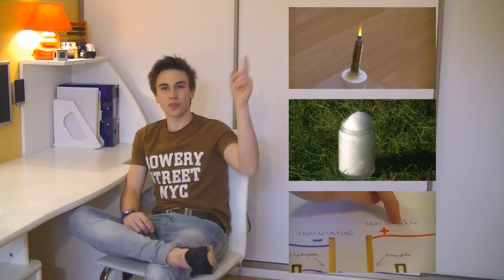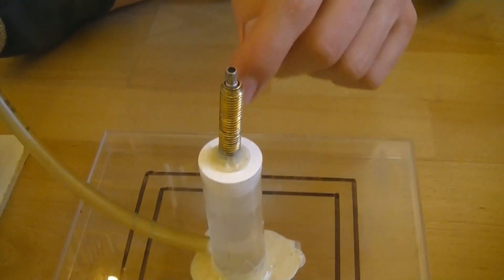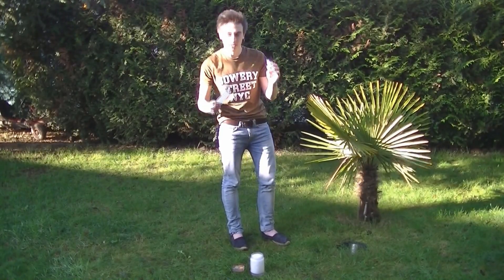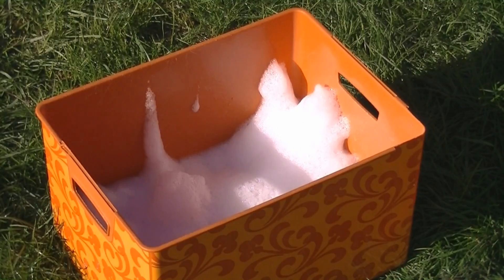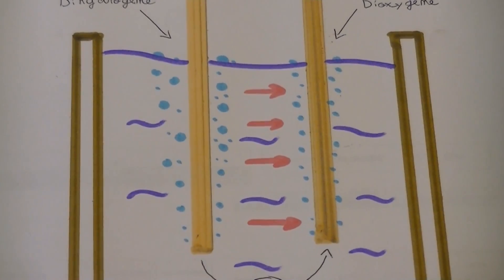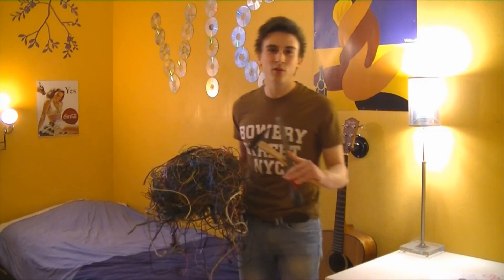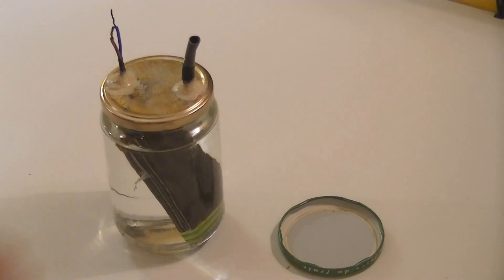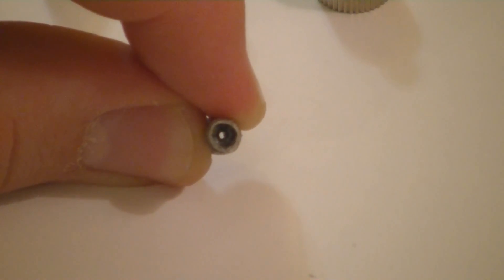Water electrolysis : DIY Experiments #5 - Make hydrogen / Brown's Gas / HHO generator / Oxyhydrogen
• Extracts of the video :

This is a dangerous experiment. If you wish to carry it out yourself, remember: safety first. We take no responsibility for accidents caused by improper handling.
First, we’ll produce a continuous flame using our electrolyser, then we’ll teach you how to make explosive foam and, last but not least, we’ll explain how all of this works and how it’s made. Using electricity, the electrolysis of water breaks the H2O molecule to generate dihydrogen H2 and dioxygen O2.
Run the system for 1 second to collect the large quantity of energy stored in the gases. We made a tip which allows us to directly burn the gases. The flame is small, but it is way hotter than a flame created using wood or natural gas. It’s more than 2500º C hot, enough to melt almost any metal.

Light the hydrogen flame with a lighter. A lighter flame barely reddens the spring, while it turns to liquid when exposed to a hydrogen flame.
The contact between the flame and the metal is weak, but the flame is so hot that after a while, the plastic around it melts. For this reason, we built a mini water-cooler.  We let a little air in, and the water begins to flow. Now, instead of burning the gases as they are produced, we’ll collect a small quantity and release all the energy at once.
Pure water isn’t conductive and can’t be used to achieve electrolysis. We simply add a little sodium hydroxide, which is easily found in store, marketed as liquid pipe unblocker.
It contains HO ions which allow the current to flow without wearing out the zinc plates. As we saw earlier, it works alright with the liquid unblocker, but the gel one contains additives that create, with electrolysis, foam containing both gases. This is a good thing because the foam isn’t volatile (unlike the gas) so it can be used to store energy. In a few seconds, we already have a jar full of foam.
And now, we’ll release all the energy contained in the foam. I’ll take a small quantity and…we’ll ignite 2 ml of it to create an explosion. Things are getting serious!
Now, for a new challenge, we’ll fill this box with explosive foam.

It’s now time to show you how the electrolyser works. Like we mentioned earlier, we use sodium hydroxide, a basic compound, to make the water conductive. NEVER use salt. It damages the electrodes and releases chlorine, which is toxic.
With electrolysis, only the current (the number of amperes) is proportional to the production of a gas. That’s why we need a power supply capable of delivering a strong current.
And tension, in all of this? Well, we need to get 1.23 volts at the bounds of each cell for the chemical reaction to happen. That’s why we arrange more than one electrolyser in a linear way. In our case there are 4, so each one gets 3 volts. We could have used more than 4, but a voltage margin is needed for the current to flow.
For the current to be high with 3 volts only, each cell needs to have a weak internal resistance. That’s why we used multiple zinc plates. They need to be as close to one another as possible, without touching each other.

What happens on the atomic level? To simplify, picture each cell containing only 2 zinc plates. A chemical reaction takes place around each of those plates. According to convention, electrical current moves from negative to positive but the electrons move from positive to negative.
The plate on the negative side receives electrons; the water reacts with those electrons, generating dihydrogen and another compound. Around the plate on the positive side, the water turns into dioxygen and another compound and releases electrons. The first reaction uses up 2 electrons while the second one releases 4.
For the sake of coherence, the first reaction needs to take place 2 times faster than the second one. That’s why we produce 2x more dihydrogen than dioxygen. It’s the exact proportion needed for both to burn simultaneously.
In the end, both compounds we have here can react together to create water, making the final reaction 2 water molecules, that generate 2 molecules of dihydrogen and 1 molecule of dioxygen. Each time this reaction takes place, the equivalent of 4 electrons move from the negative side to the positive side.
Each electron carries a very weak charge, but when 1 faraday has flowed, we know that 1 mole of electron has flowed too. And we need 4 moles of electrons to flow to release 2 moles of dihydrogen and 1 of dioxygen.
1 mole of gas corresponds to 24L, meaning that our electrolyser generates up to 3,2 ml of gas per second, and that when we produce 1L of gas, the water level inside each cell only goes down 0.009 mm.